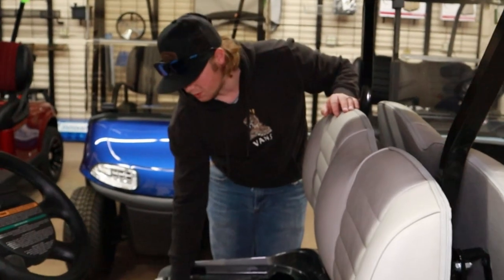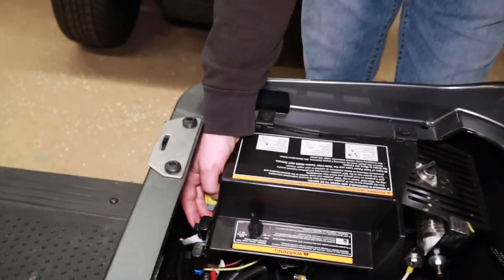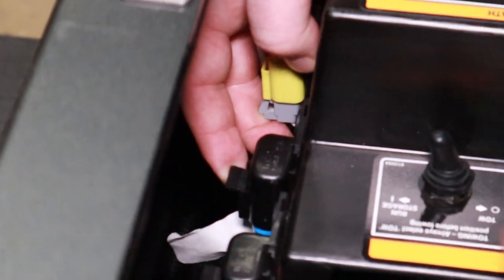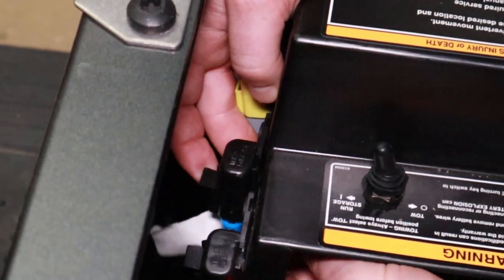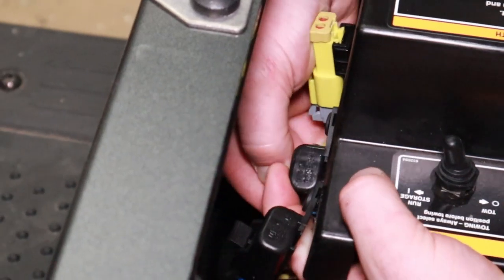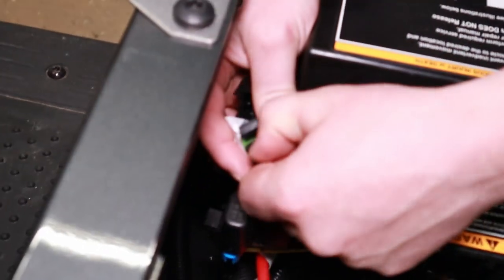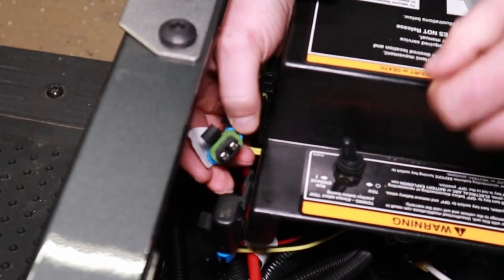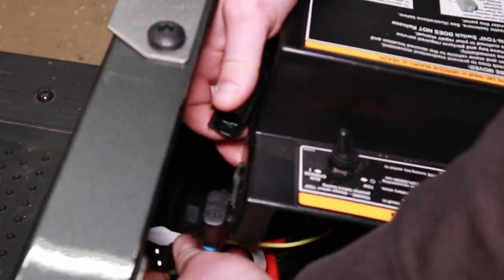E-Z-GO USB Recall RXV ELiTE Instructions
Just a short video to help locate and unplug the 2 amp fuse for the USB on the ELiTE RXV.